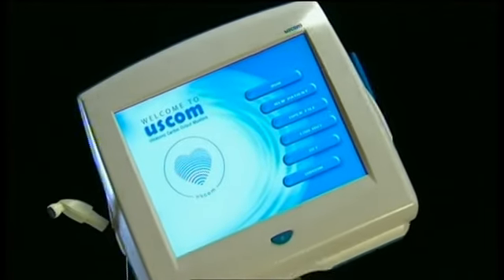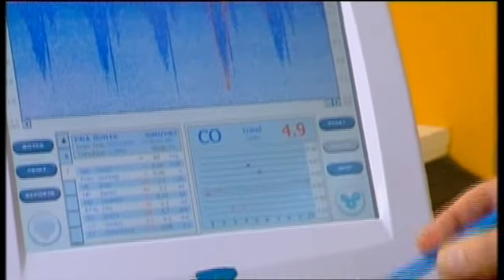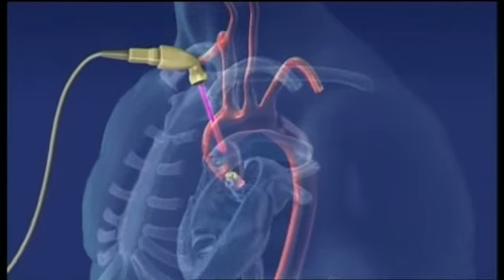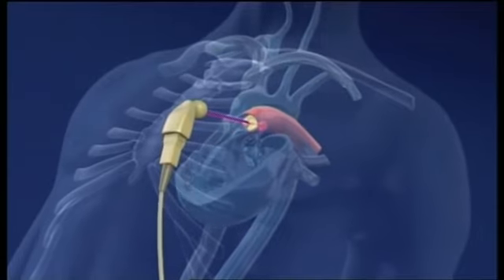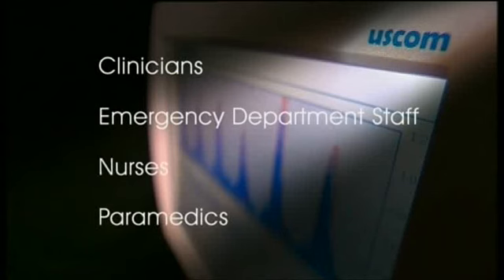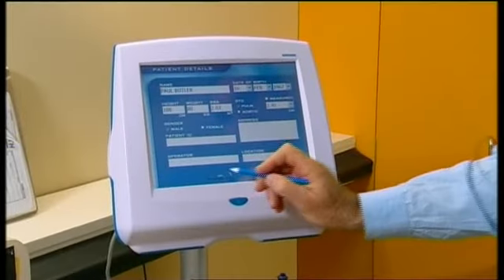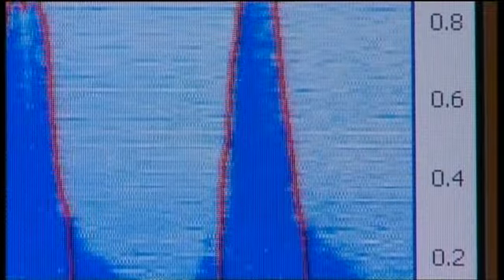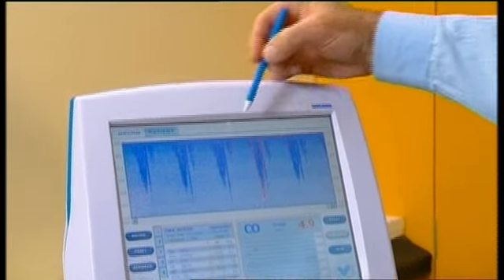USCOM Product Overview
The USCOM is a non invasive ultrasonice cardiac output monitor made by the Australian company Uscom. It is the most accurate method of monitoring haemodynamics.